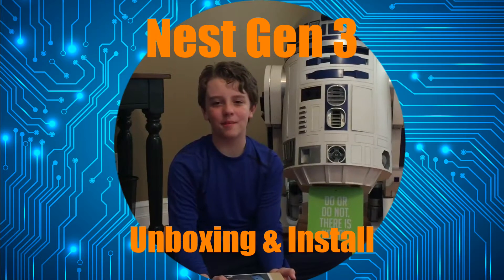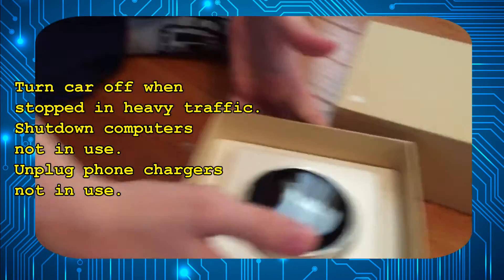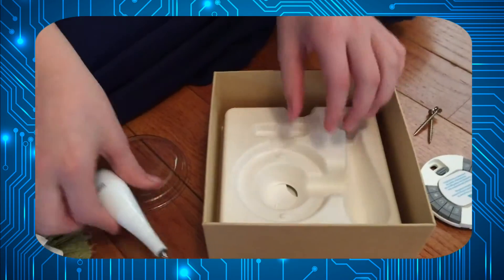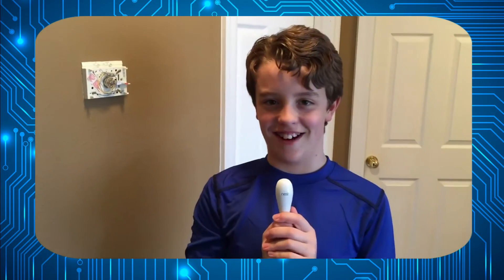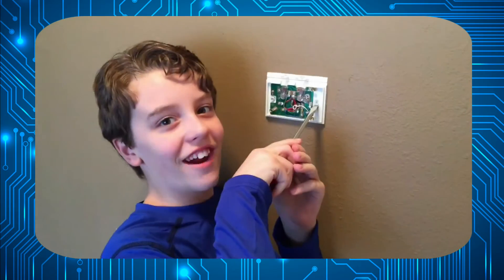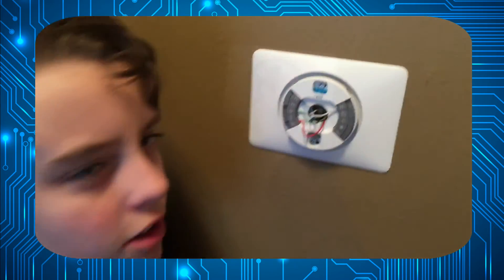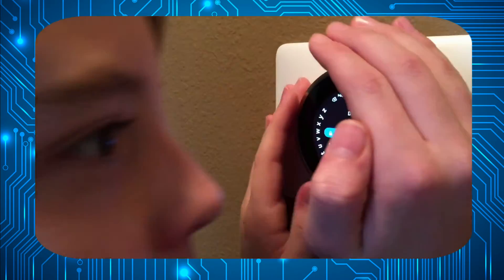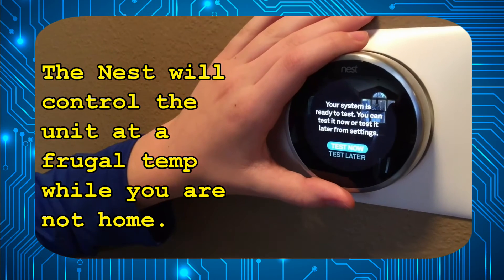Nest Gen 3 Thermostat Unboxing and Install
Principle 15:  The best way to save on utilities is to not use them when you don't need them.

Peanut gets a lesson on saving on utility costs.  We replace an old mercury switch thermostat with a 3rd gen Nest smart thermostat.